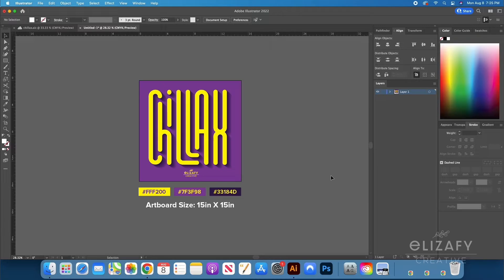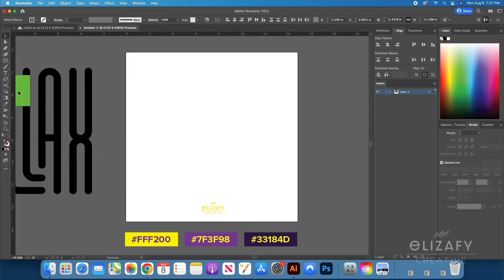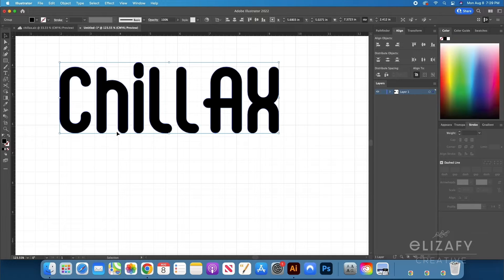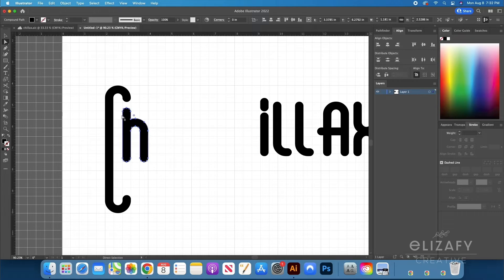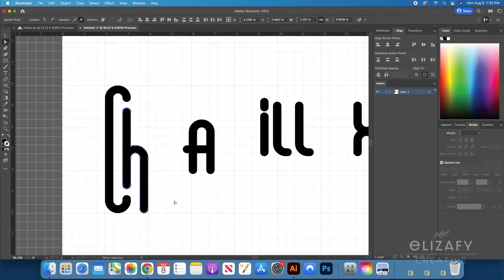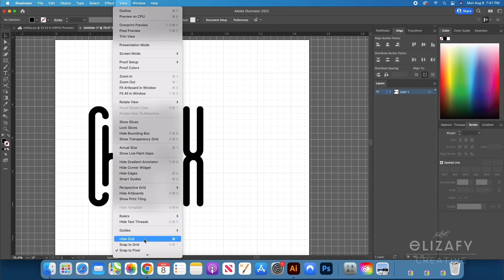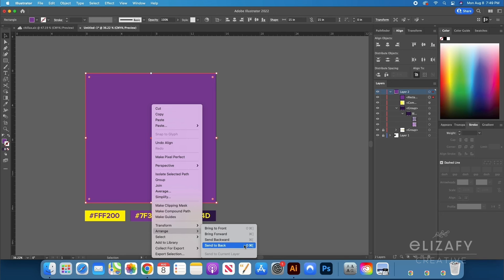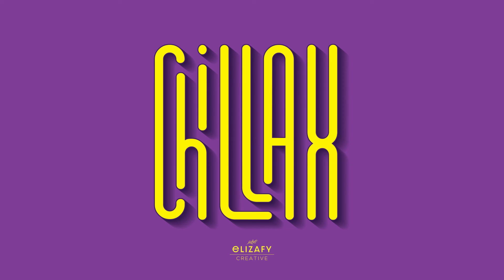How to Use Snap to Grid in Adobe Illustrator | Make Cool Text Effects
Follow along with me and create a cool text effect using the snap to grid tool in Adobe Illustrator. I used different tools throughout the design to get this effect.